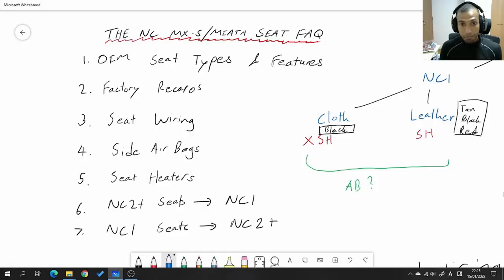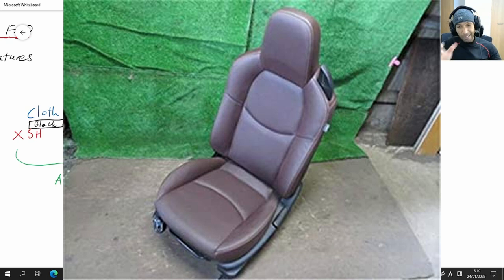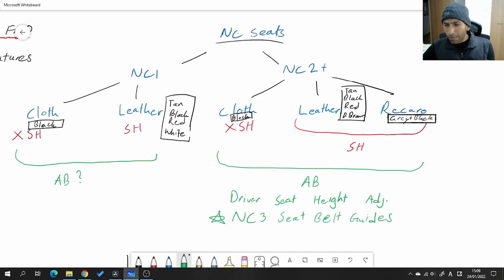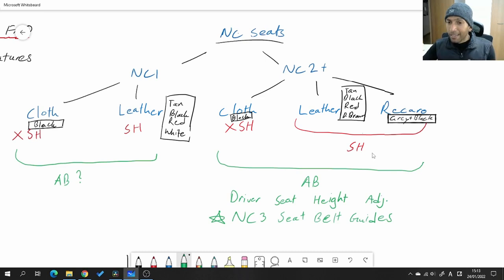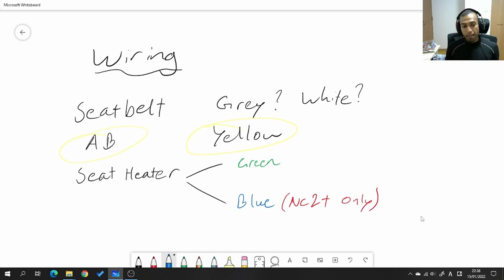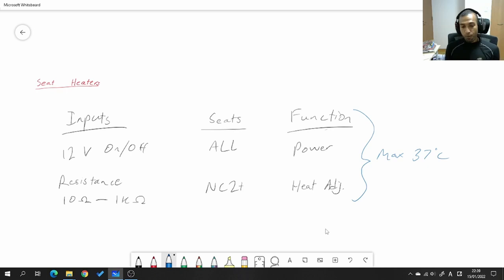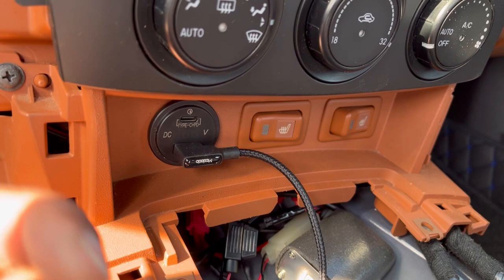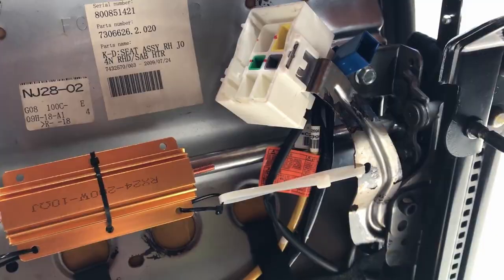NC MX-5 Miata Ultimate Seat Swap FAQ | Tach On Red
Here's everything you need to know about NC MX-5/ Miata seats.

00:53 What are the differences between NC1, NC2 and NC3 Factory OEM seats?
04:00 Which NC MX-5/ Miatas had SRS side airbags?
05:01 How to find Factory OEM Recaro seats for the NC MX-5/ Miata.
08:31 About the seat belt guide update...
11:13 Seat wiring colors decoded
12:30 How to install an airbag canceller for aftermarket seats (Bride, Cobra, Corbeau, Recaro, Corbin, Sparco, Braum, etc.) in an NC MX-5/ Miata.
13:32 How to wire factory seat heaters in an NC MX-5/ Miata.
17:55 How to put NC2 or NC3 seats into an NC1 or vice versa.

🏎️NC Miata Service Kits & Tools
✅ Everything you need to keep your NC running like a BOSS.

✅ BTW, do you know the FIRST interior mod you NEED to do on your street driven NC?

Tools & Supplies For THIS Project:
DeWALT Tool Kit
Wire Terminal & Crimper Kit
Automatic Wire Stripper
12 Gauge Wire
Portable Vacuum Cleaner
10 Ohm Resistor
10 Ohm ~ 1K Ohm Variable Resistor
Zip Ties

Hit me up on Instagram or Twitter: @TachOnRed